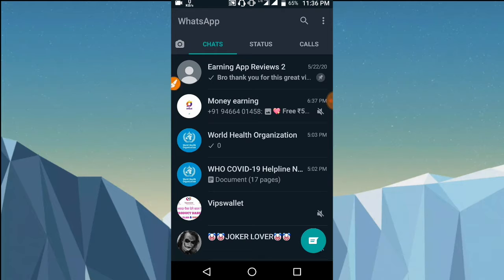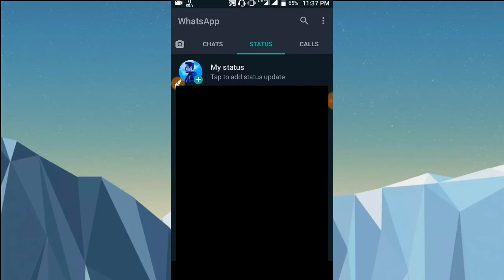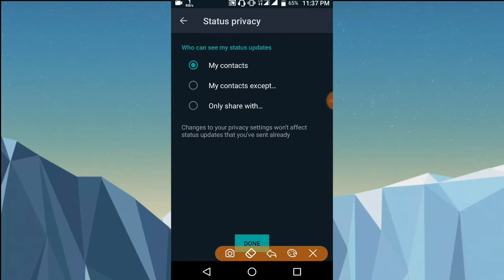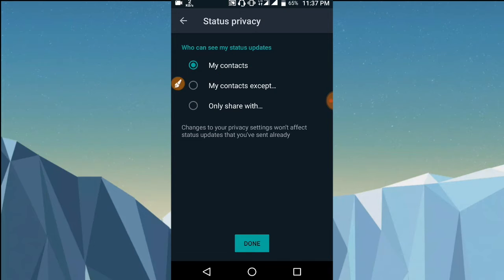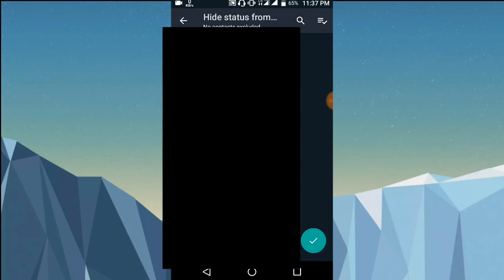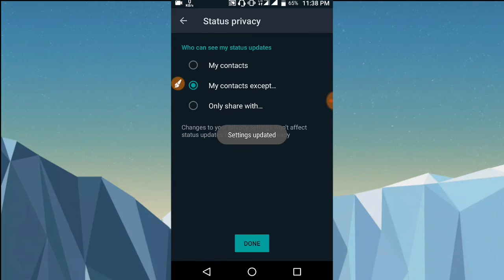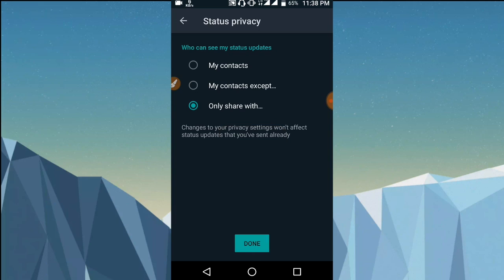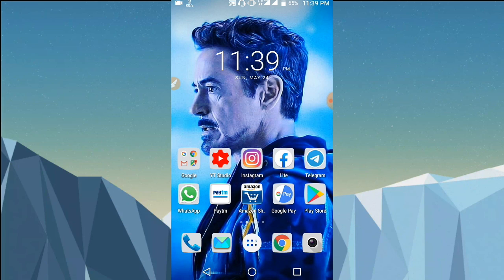How to Hide Whatsapp Status From Specific Person | Hide Status on Whatsapp Trick 2020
In this video I have shown you how to hide status on from people. This video also includes how to use the status privacy option in detail. So make sure that you watch this video till end. Using this Whatsapp Trick You Hide Your Whatsapp Status From anyone in your contact list. I have also shown you how to use the status privacy option in whatsapp 2020.